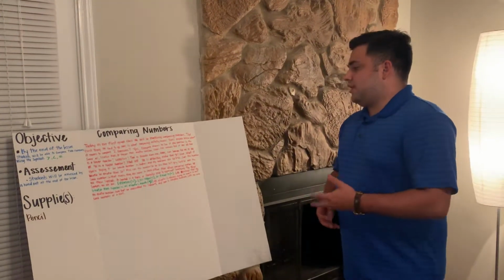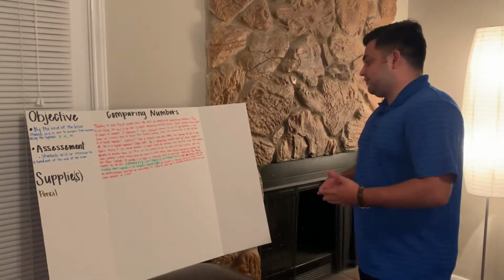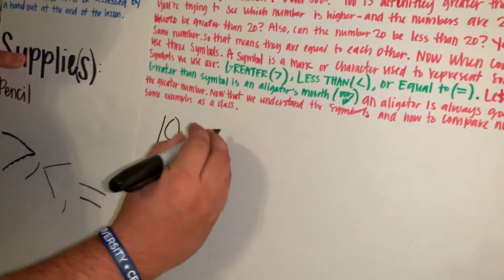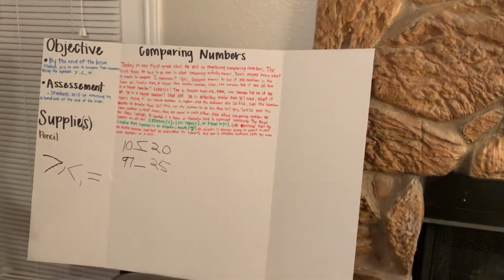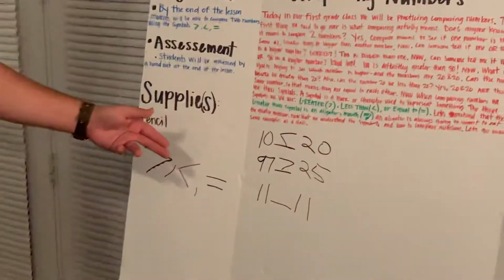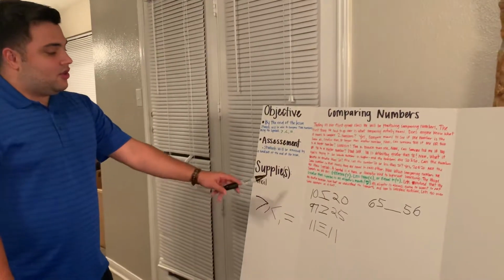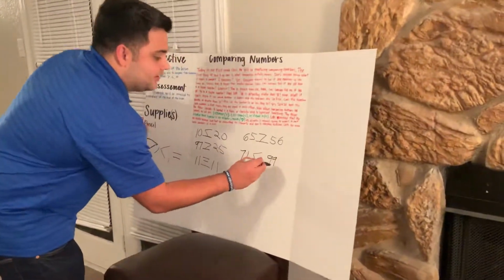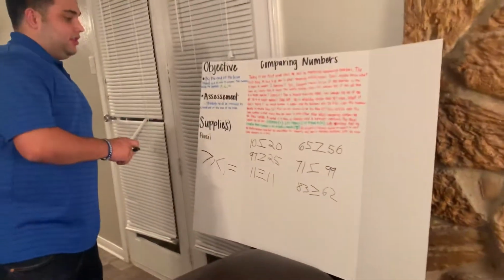Math 1350 content lesson